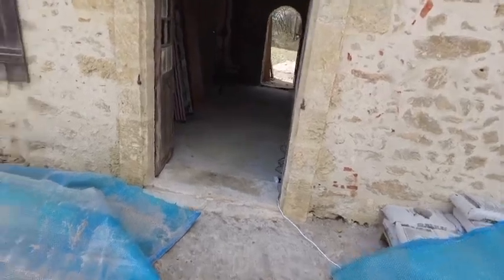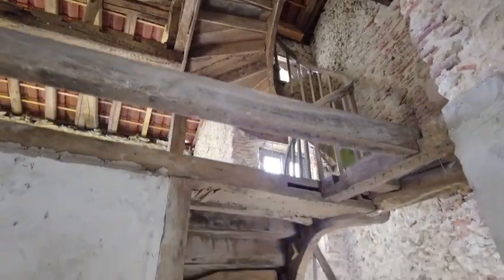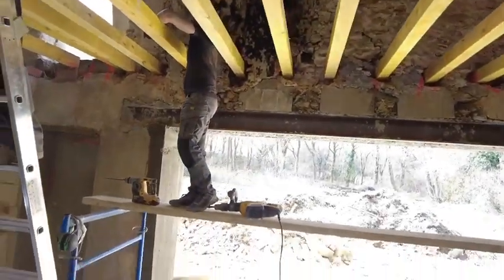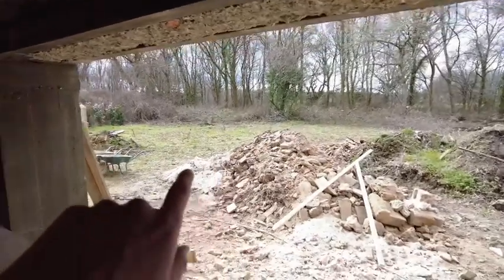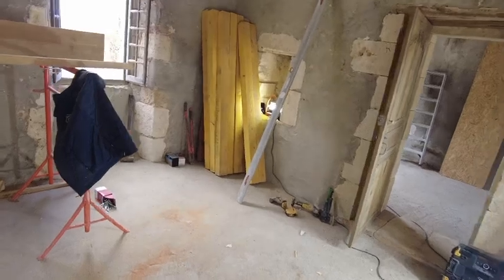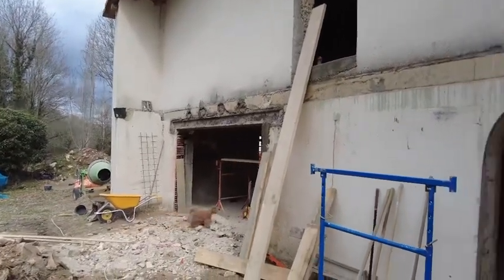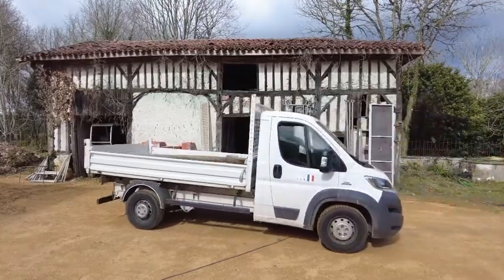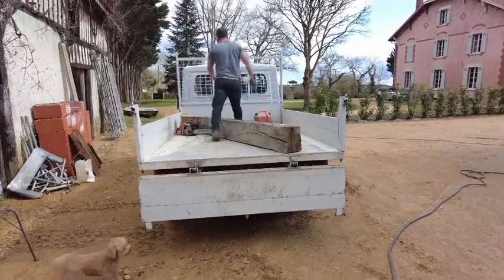French Country Dream: Updating Our South of France Home Restoration Progress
Welcome to our latest video showcasing a breathtaking full house restoration in the beautiful South West of France! In this video, you'll get an inside look at the complete renovation of a stunning home that has been transformed into a modern and luxurious living space, while still maintaining its charming traditional French style.

Follow along as we take you on a tour of the property, showcasing the stunning architectural design and impressive craftsmanship that went into restoring this magnificent home. You'll see the stunning before and after shots of each room, highlighting the incredible transformation that has taken place.

From the grand entrance to the spacious living areas, each room has been carefully and thoughtfully designed with modern amenities and functionality in mind. The attention to detail is truly awe-inspiring, from the carefully selected flooring to the luxurious fixtures and finishes.

With its ideal location in the South West of France, this restored home offers the perfect balance of tranquility and luxury, making it the perfect retreat for anyone looking for a peaceful getaway. Whether you're a history buff, art enthusiast, or simply looking to soak up the stunning French countryside, this home is sure to impress.

So sit back, relax, and enjoy this incredible journey through one of the most beautiful restorations in the South West of France.